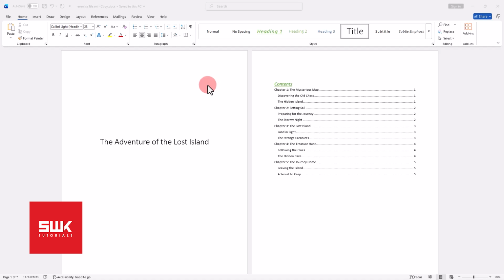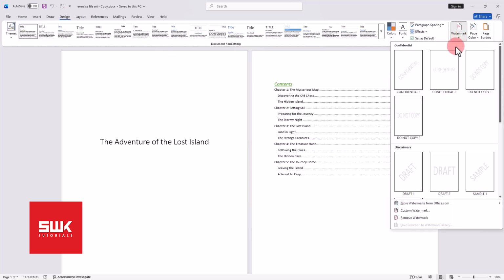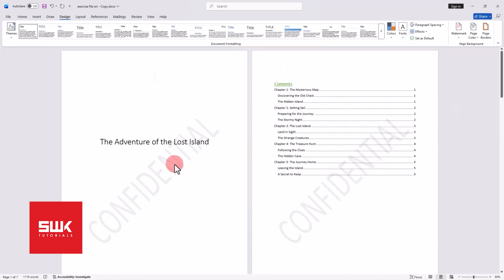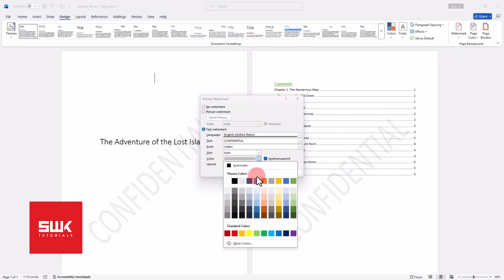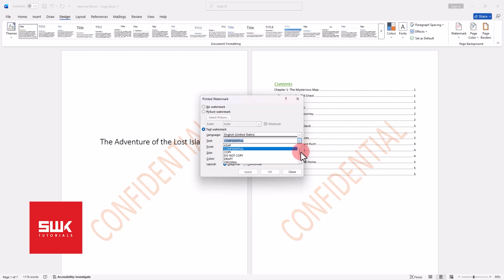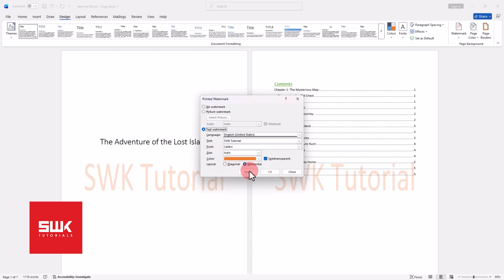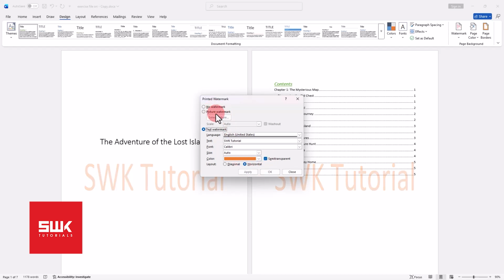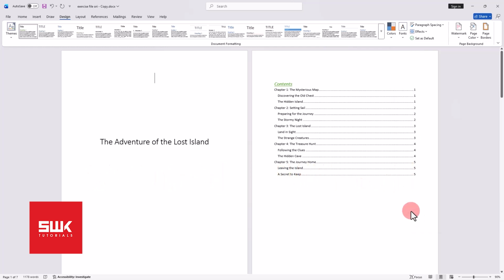How to Add a Watermark in Microsoft Word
How to Add a Watermark in Microsoft Word | This complete step-by-step tutorial covers everything you need to know about inserting watermarks in Microsoft Word. Learn how to use built-in templates like "DRAFT" and "CONFIDENTIAL," or create your own custom text watermarks, and even add your company logo as a professional image watermark.

In this video, I'll guide you through:
✅ Using the built-in, quick watermarks
✅ Creating a Custom Text Watermark with your own font and color
✅ Adding a Picture Watermark (like a logo) and scaling it correctly
✅ How to Remove or Edit a watermark you've already added

This tutorial works for Microsoft Word 365, Word 2021, Word 2019, Word 2016, and most older versions.